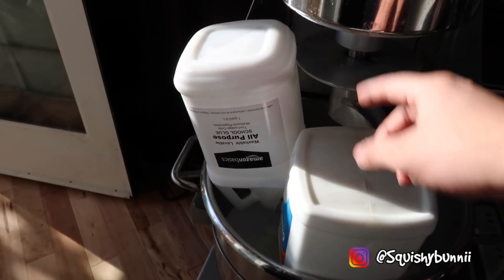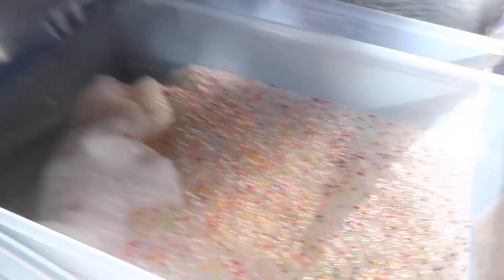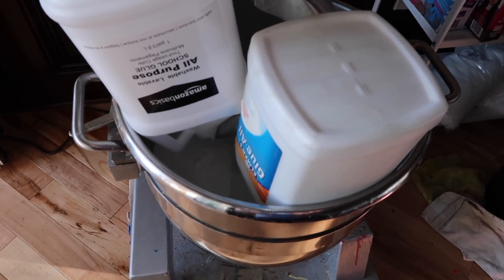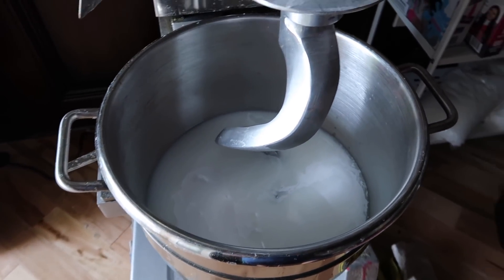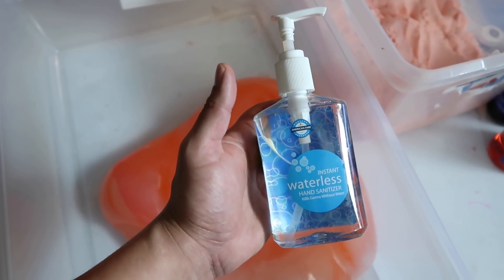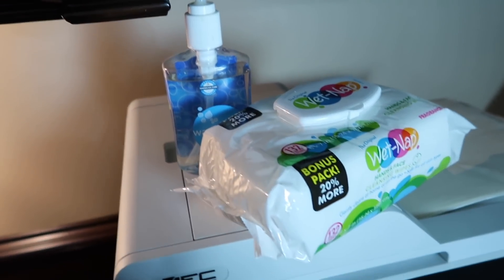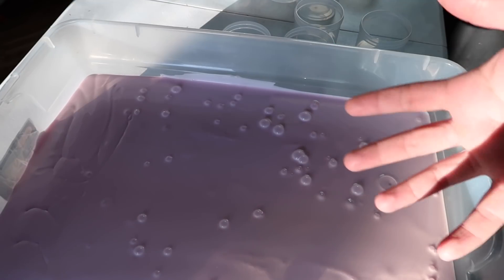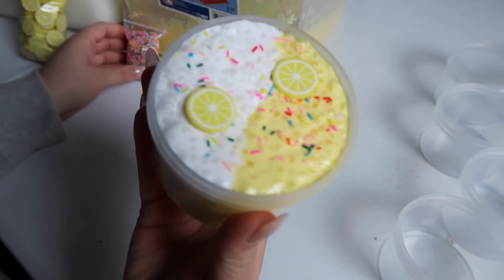Making Slime for my Restock! Squishybunnii Restock!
I made a lot of slime for my upcoming restock! Restock is going live this TUESDAY! at 12pm PST only

Thank you guys for watching I hope you enjoyed this restock with me video! for more about my upcoming restock make sure to follow me on IG for all the latest updates!

Slimeshop IG : @squishybunnii
Follow my personal IG @squishyraul

SC : Soundcloud.com/phnzo